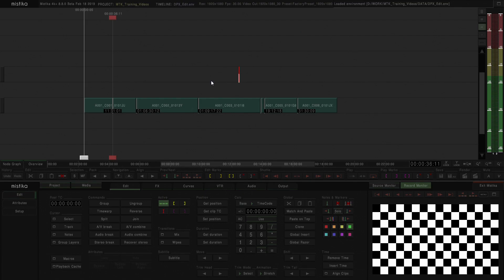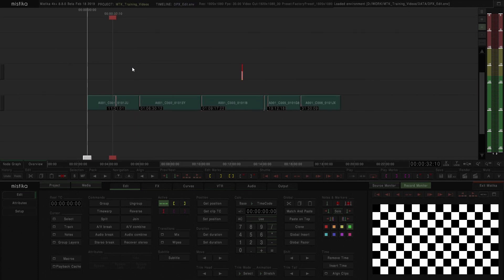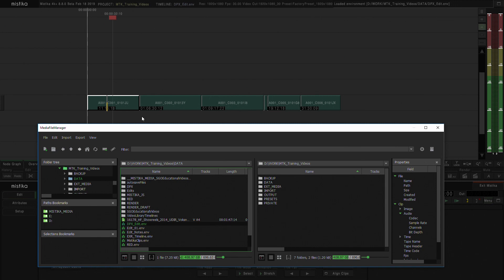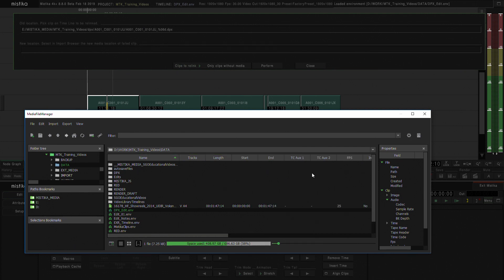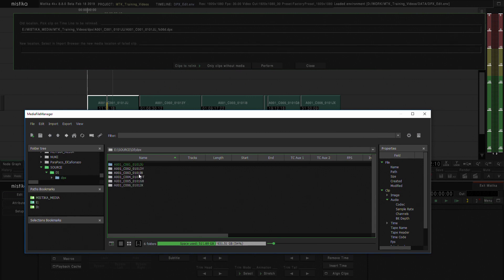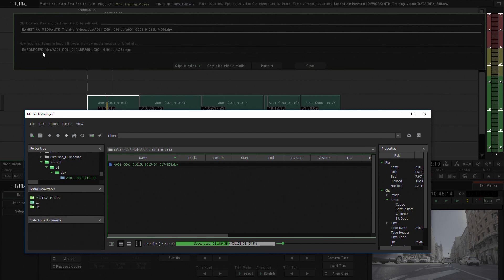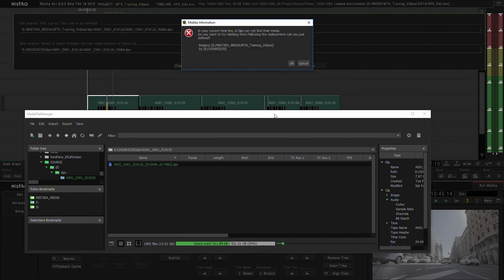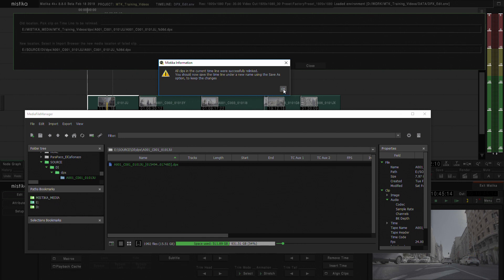How to relink media in Mistika Boutique?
In this tutorial, you will learn how to relink media in Mistika Boutique.